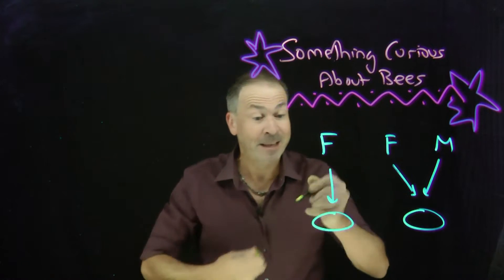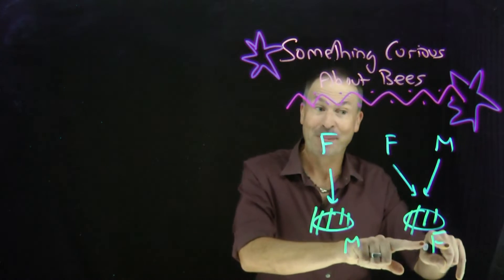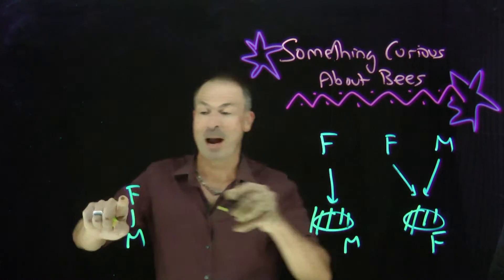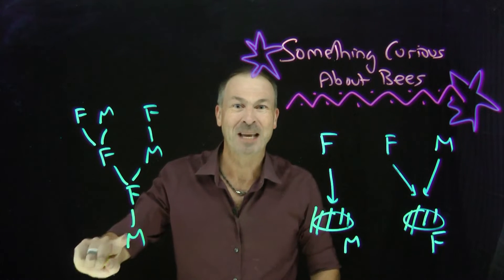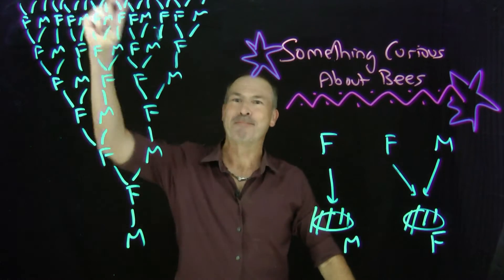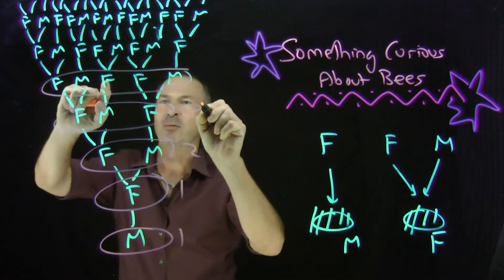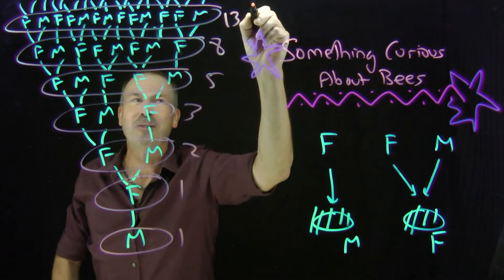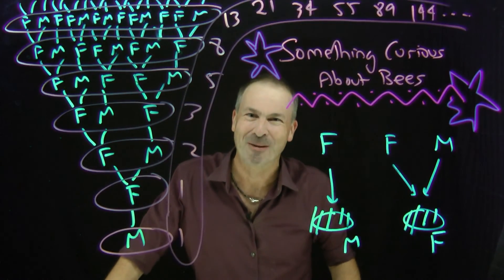The Bee Numbers!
Can you explain why the count of bees in any one generation is the sum of the counts of bees in its two previous generations?